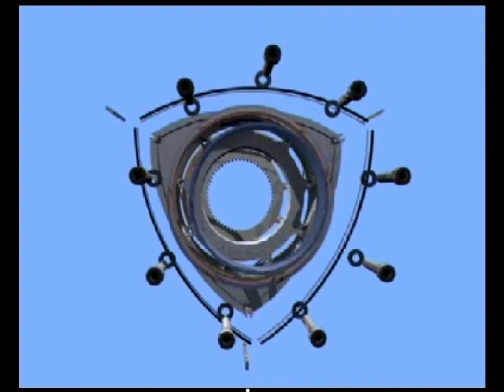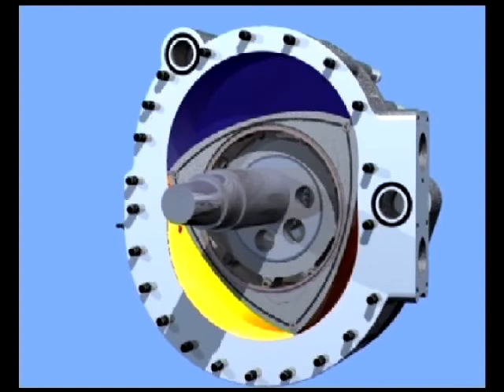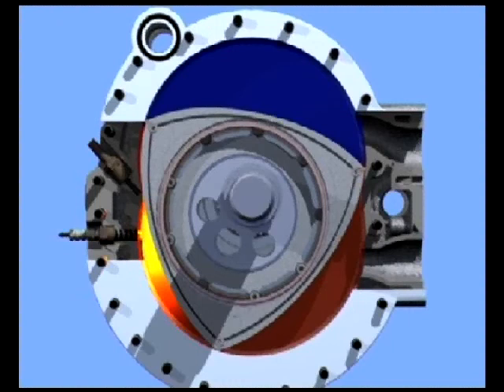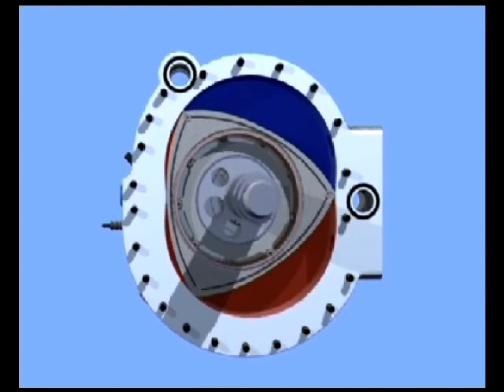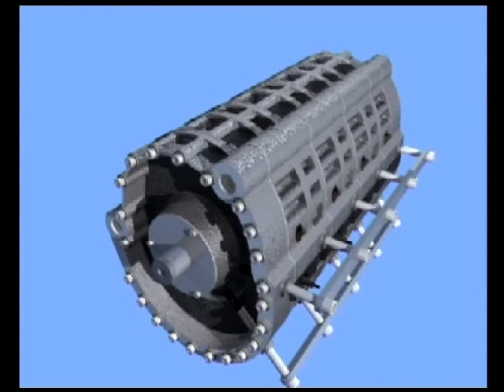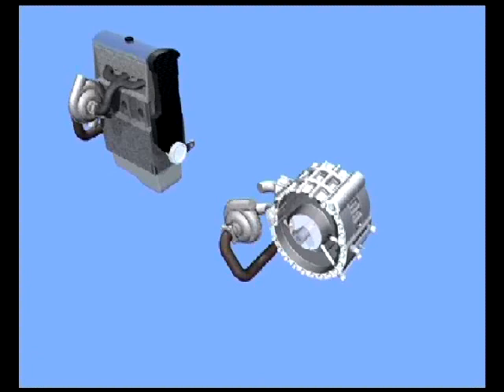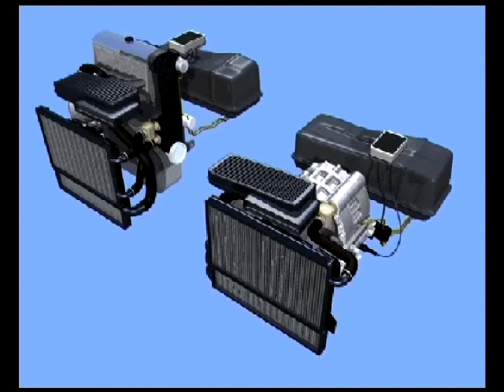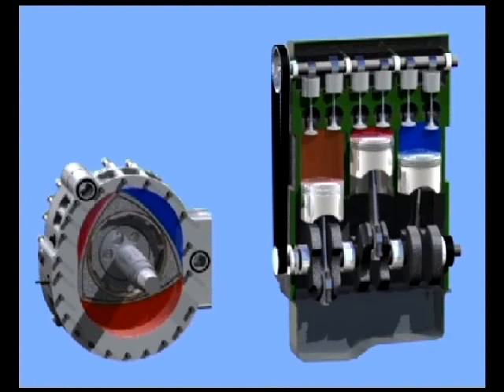WANKEL MOTOR Parts 1-5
Complete, non-reworked version of original video as delivered to customer on DVD (.mov 640 × 480px but with Sorenson compression).